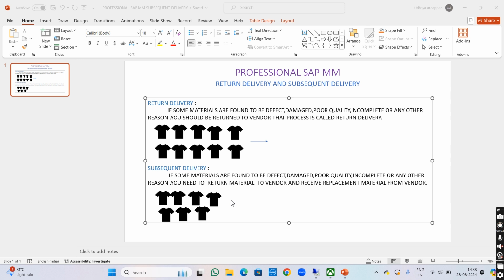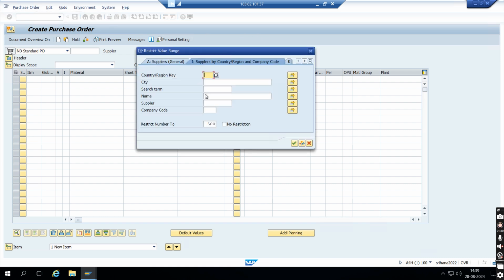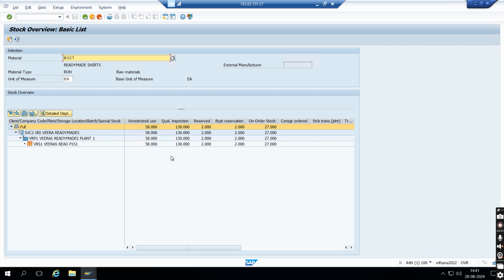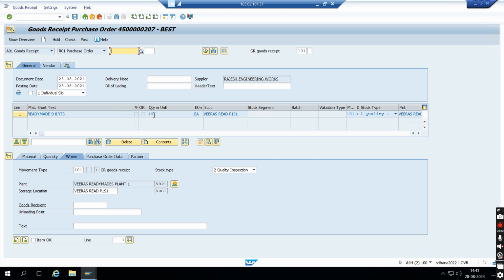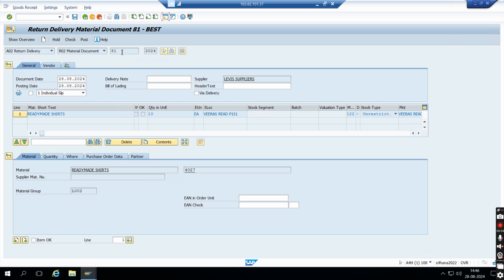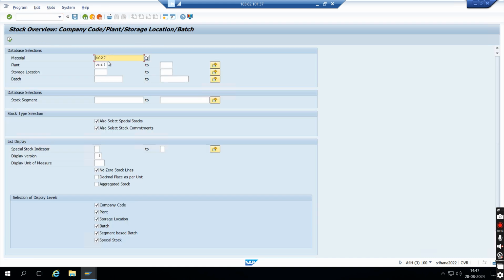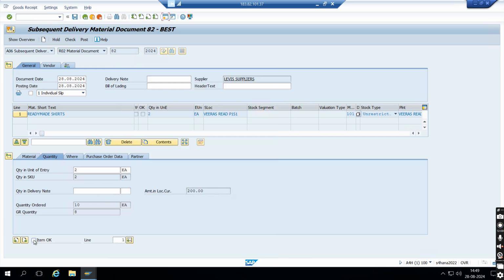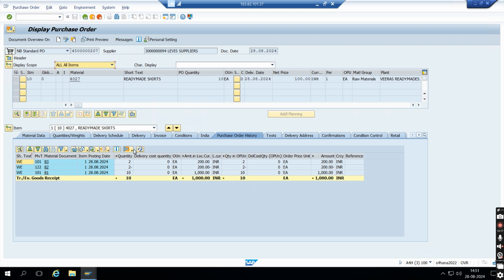RETURN DELIVERY AND SUBSEQUENT DELIVERY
RETURN DELIVERY AND SUBSEQUENT DELIVERY IN SAP MM